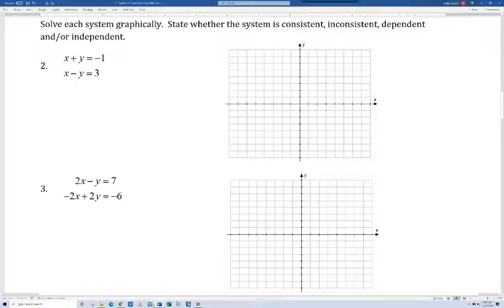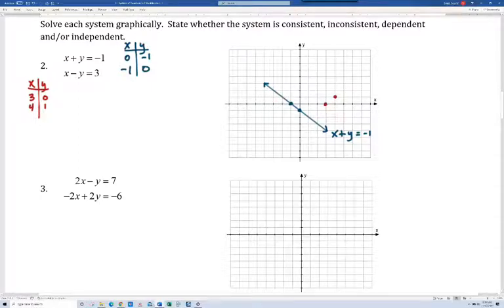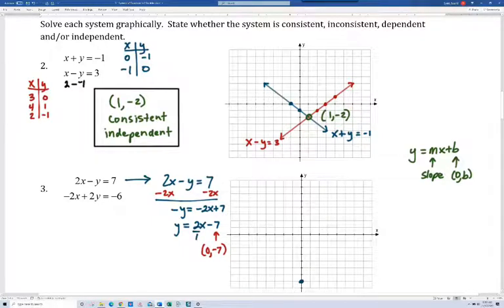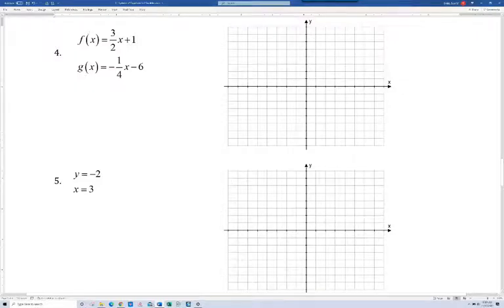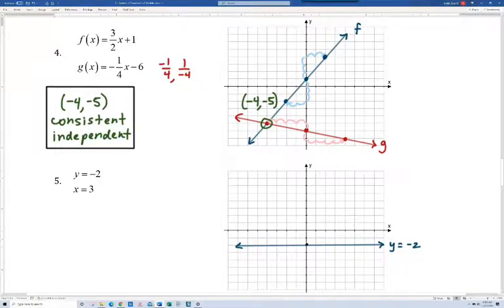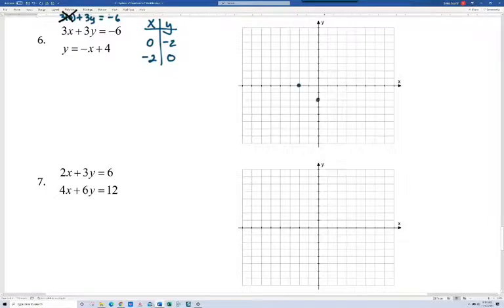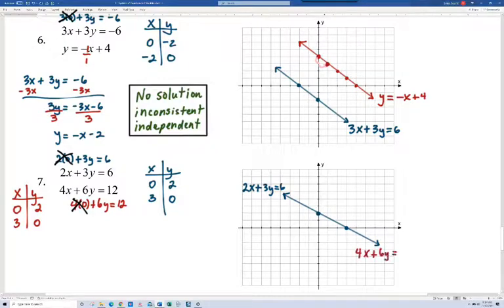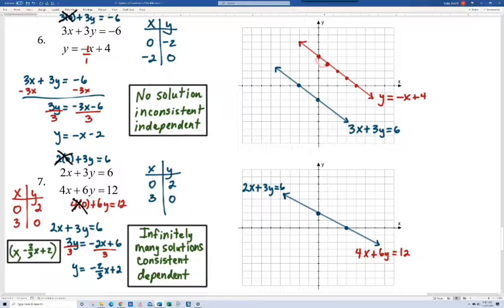Solving Systems of Equations by Graphing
In this video, I solve systems of linear equations by graphing.